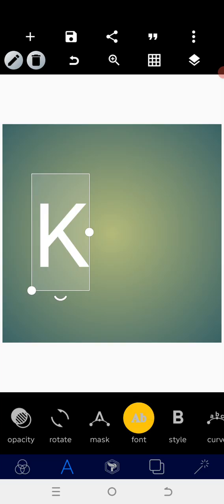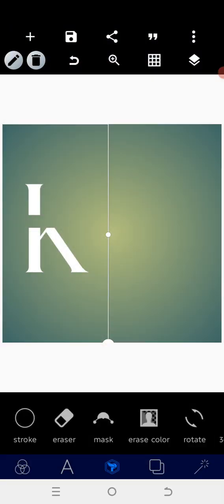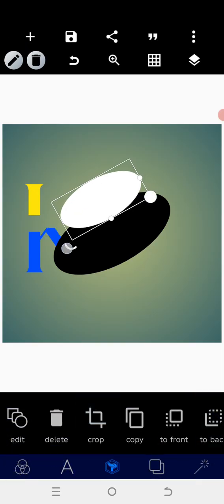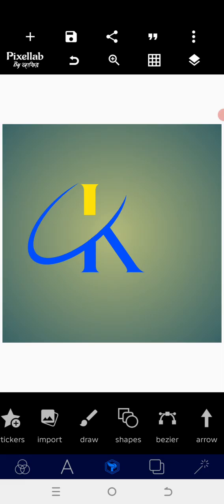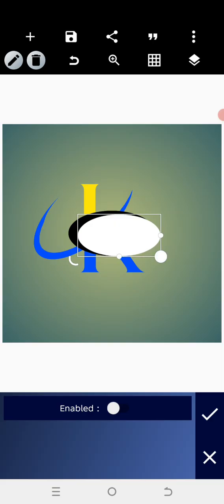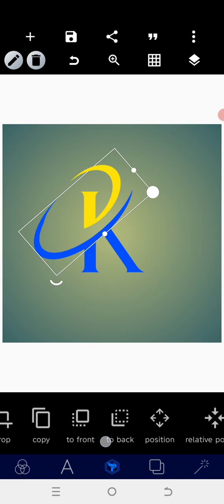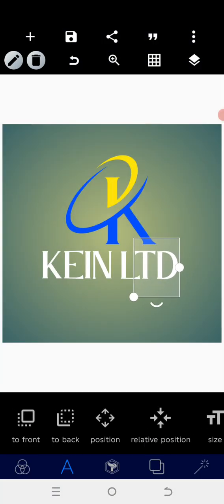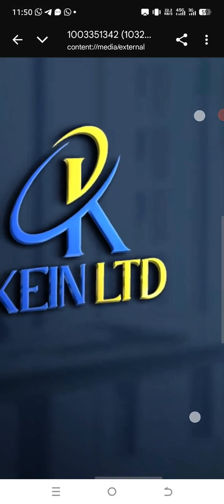How to Create a Stunning 3D Letter Logo Using Pixellab & Photopea (Fast & Easy Tutorial)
Learn how to design a professional 3D Letter Logo using Pixellab and Photopea in this easy step-by-step tutorial!

In this video, I’ll show you how to:
✔️ Use simple shapes and text to build a clean logo
✔️ Add 3D depth and lighting in Pixellab
✔️ Export and enhance the design in Photopea
✔️ Showcase your final logo using Smartmockups
Perfect for beginners, upcoming designers, and anyone who wants to create stunning modern logos using just a smartphone and a browser!

• How to design a Letter Logo from scratch
• Professional Pixellab logo tricks
• How to convert your design into realistic 3D
• How to use mockups to make your work stand out
• Exporting high-quality logo files

Pixellab App
Photopea (online editor)
Smartmockups

👉 Logo Design
👉 Pixellab Tutorials
👉 Photopea Tricks
👉 Branding and Graphic Design